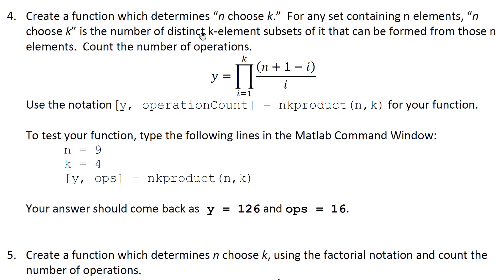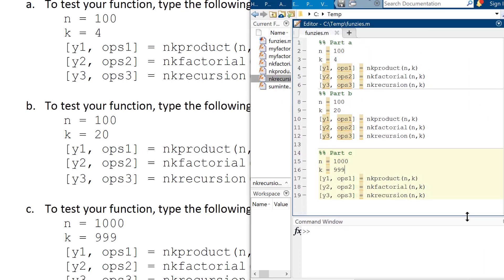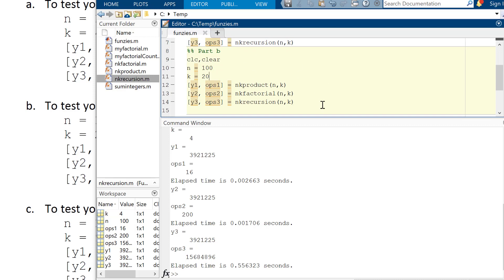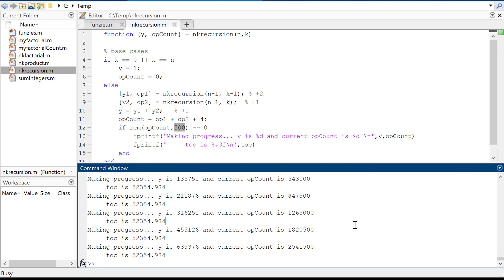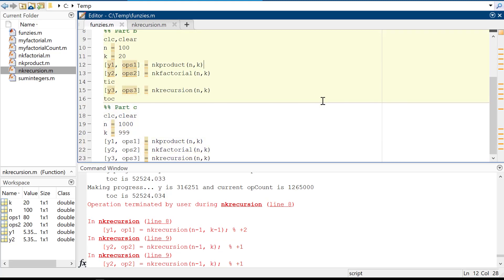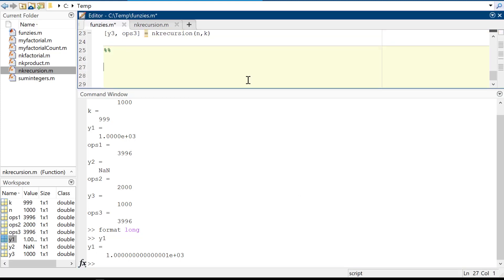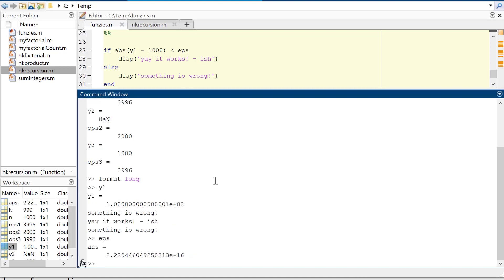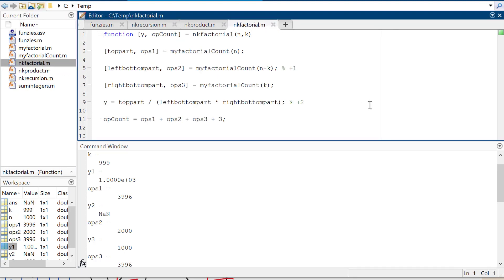Comparing NChooseK Algorithms - 4 of 4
This exercise looks at comparing three different ways of calculating nChooseK: by a product, by factorial, and recursively.  It's kind of neat to look at how they perform in different scenarios.  This is the final video and does all the fun comparisons!